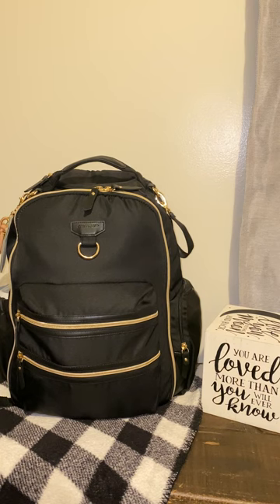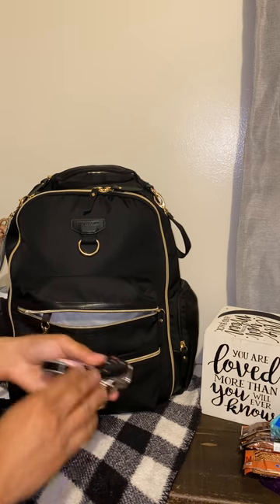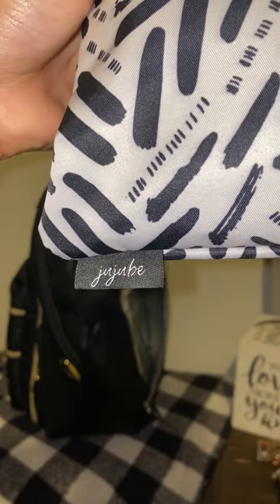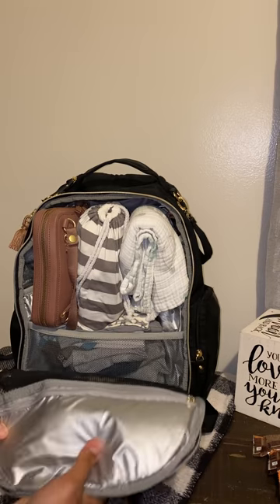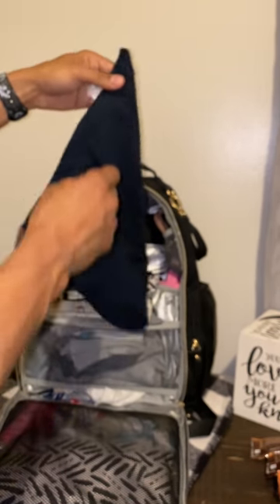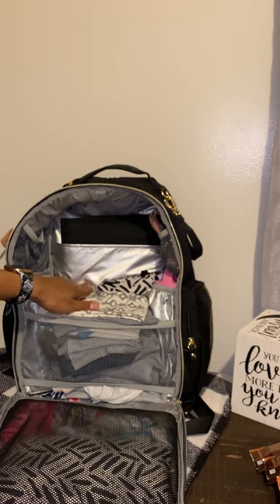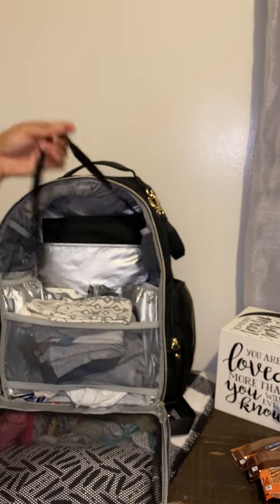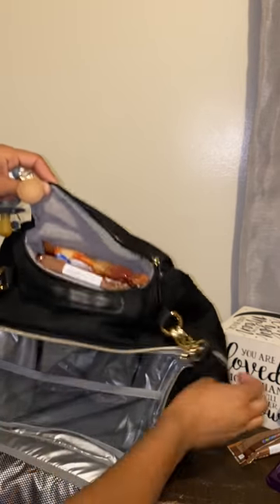THE “MOMMORE” BACKPACK DIAPER BAG | PACKING FOR MULTIPLES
Link for amazon ➡️ mommore Diaper Backpack Wash-Free Diaper Bag Large Capacity Baby Nappy Bag